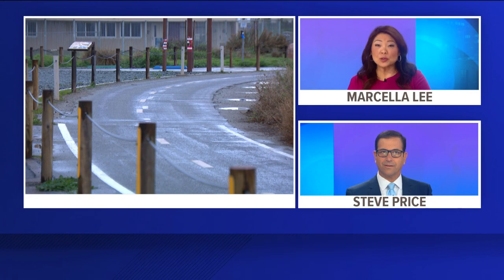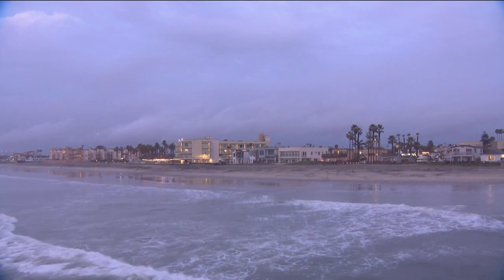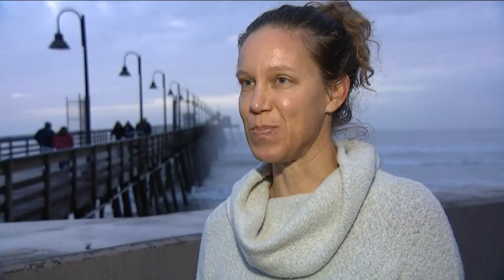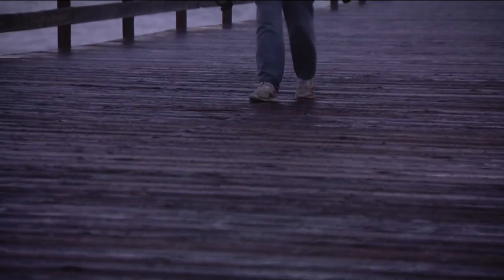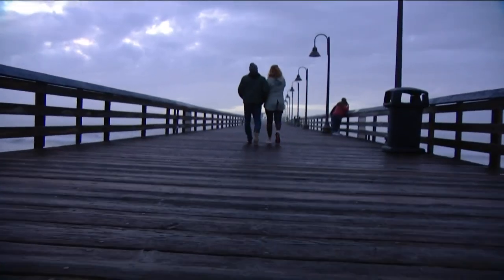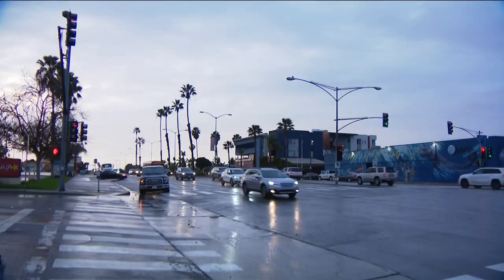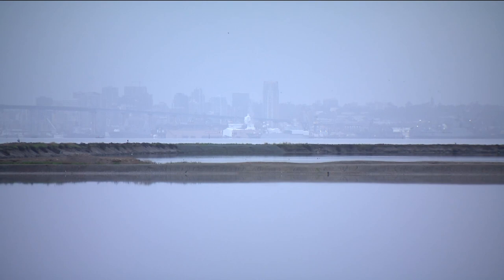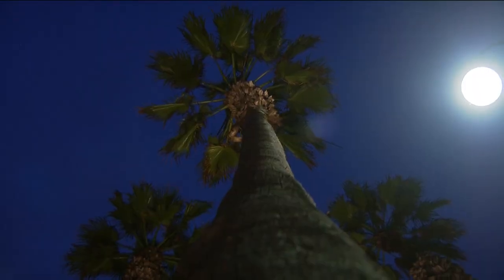Imperial Beach improvement plan to bring new life to the city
The City of Imperial Beach has a road map that details plans to bring new life to the city. This includes making Palm Avenue more pedestrian friendly and new improvements to the pier.